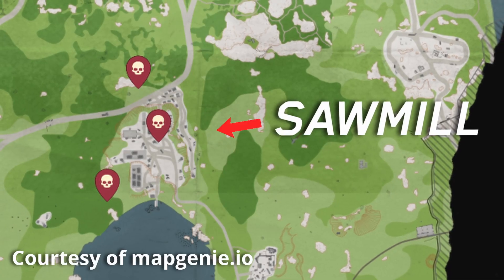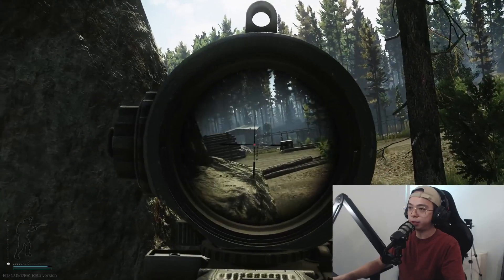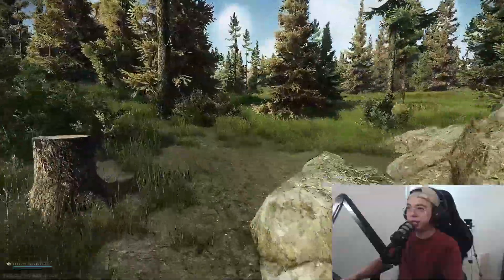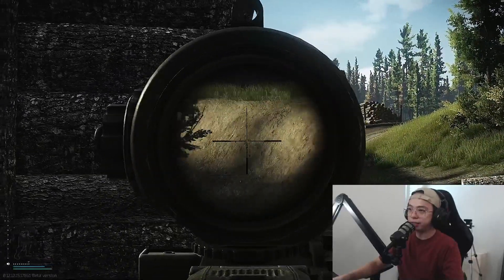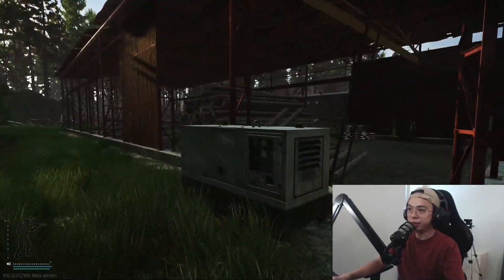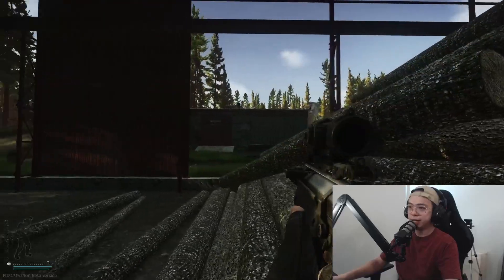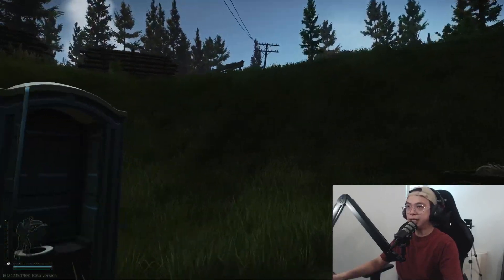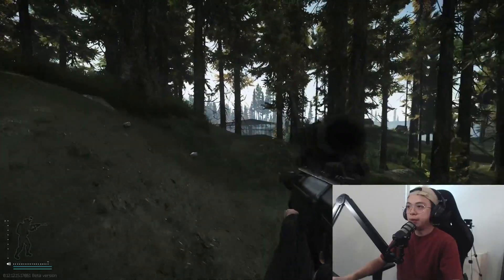I Learned How To Beat Shturman After 200 Raids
The ultimate Shturman guide on how to kill Shturman easy in Tarkov patch 12.12. This video will show you how I approach sawmill in Tarkov Woods to kill Shturman EASY!

Timestamps:
0:00 What are we dealing with?
0:54 East side approach
9:27 West side approach
11:52 Move quick!

Tarkov anti-RMT new update wipe patch. You can no longer drop labs keycards, Tarkov red keycard, Tarkov Red Rebel, Tarkov bitcoins, SICC case, and more. Still waiting for Lighthouse expansion update with Tarkov wipe. When is Tarkov wipe? Tarkov trader discount event 30% is happening.